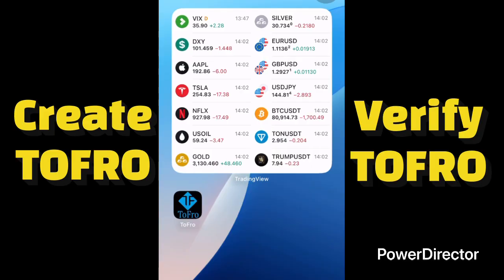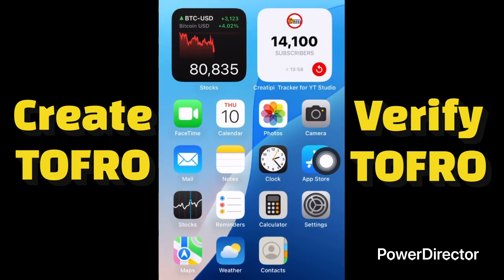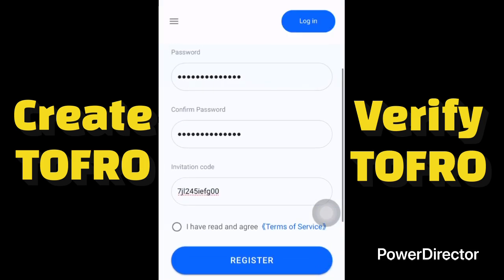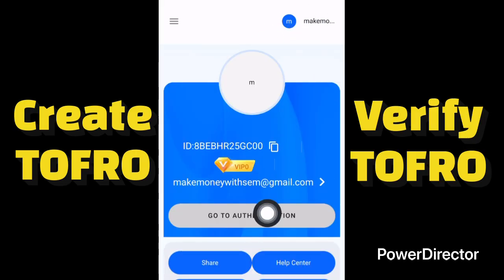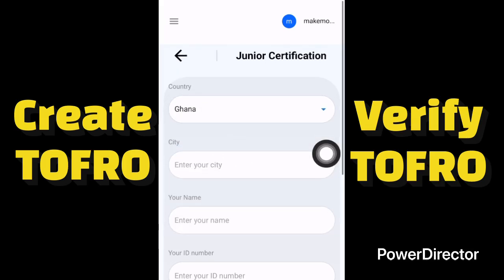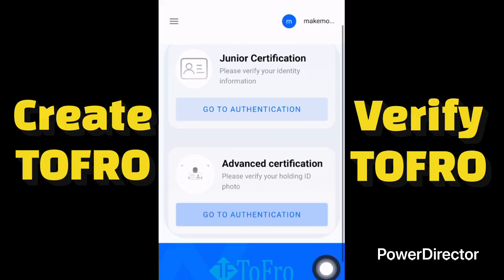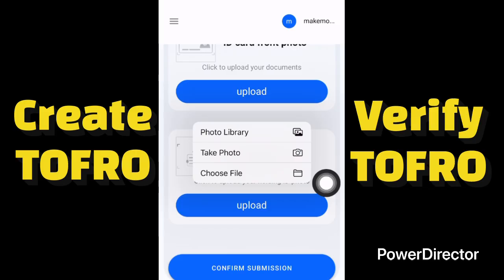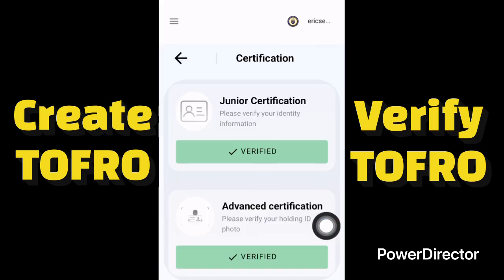How to register TOFRO Account and Verify it successfully